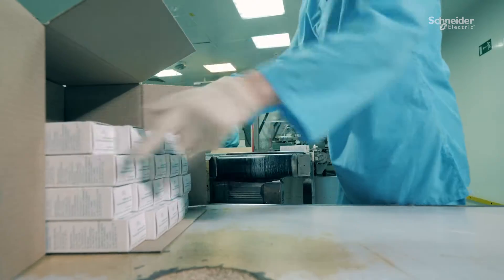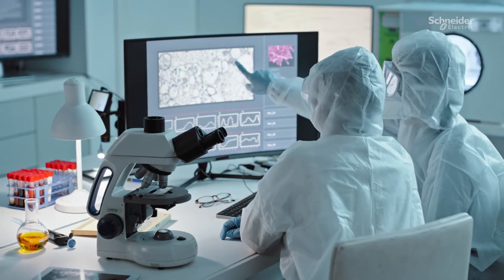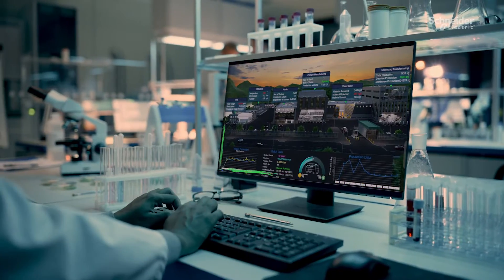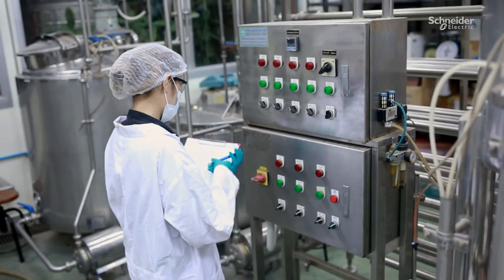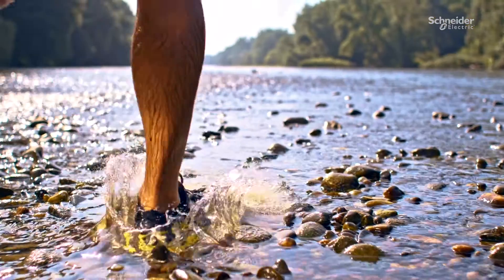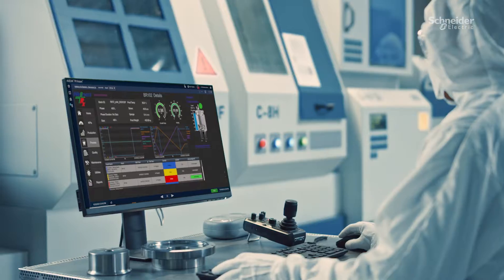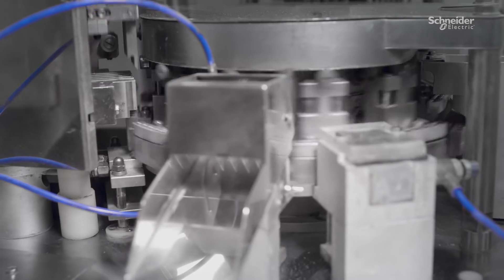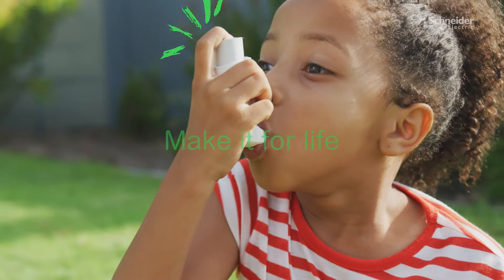Digital Transformation Helps Life Science Companies Make Sustainable Impact | Schneider Electric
EcoStruxure drives Life Science industries to reduce carbon emissions and energy, waste, and water usage. Watch how digital solutions are helping pharma, medical devices, and biotech companies deliver next-generation products everywhere, ensuring quality through a resilient supply chain.

👋 GET TO KNOW US BETTER